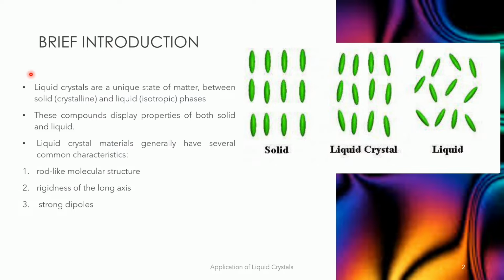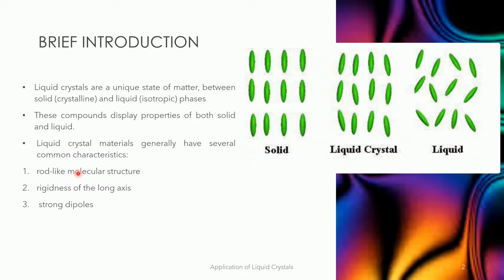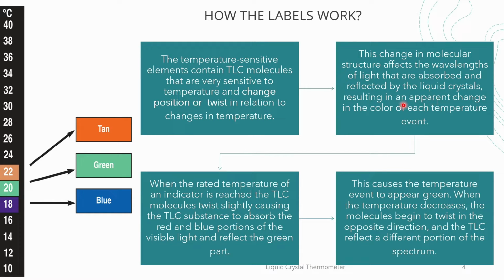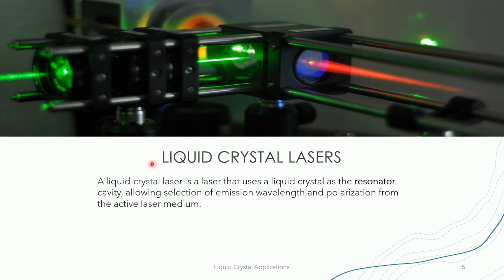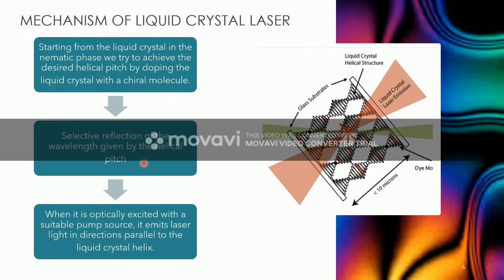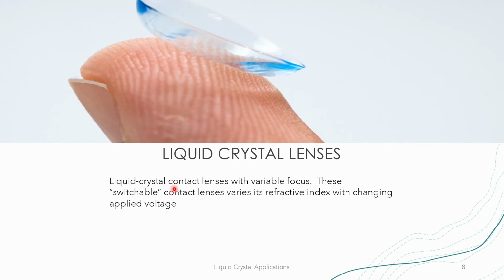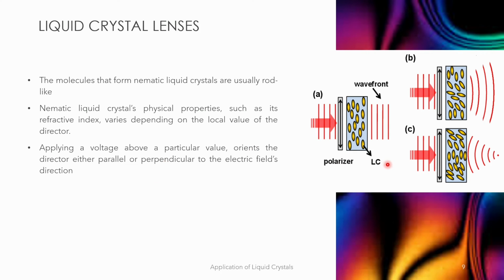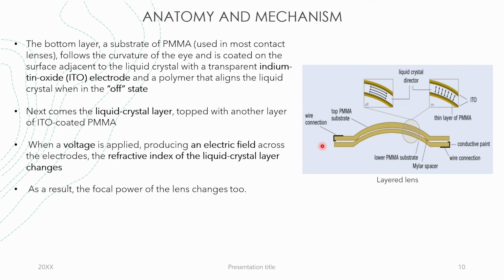Presentation 2 ZKE 322 by Yuganeswarman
This is a presentation on Liquid Crystal Applications. This presentation covers LC Thermometer, LC LASER, and LC Contact Lenses.